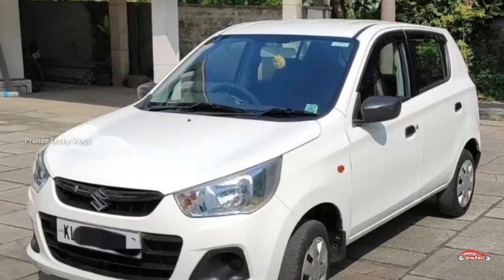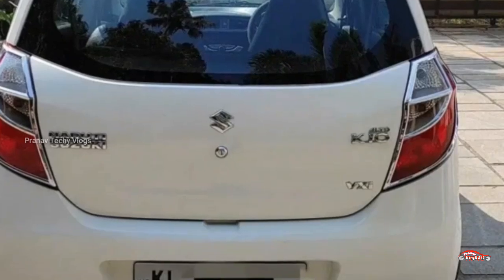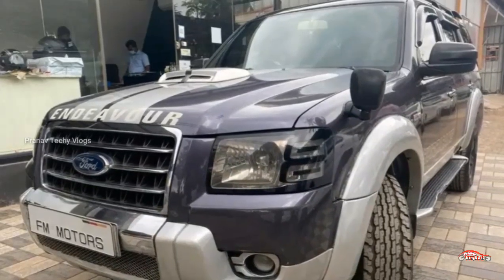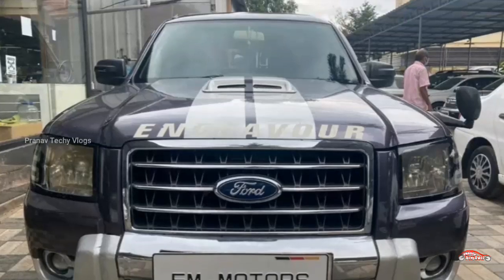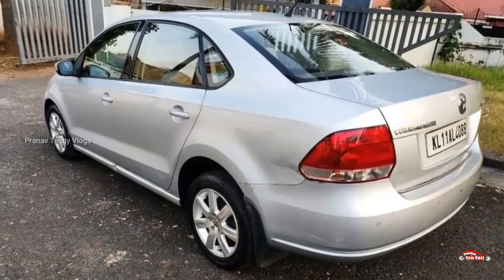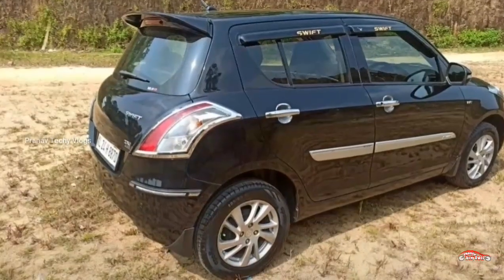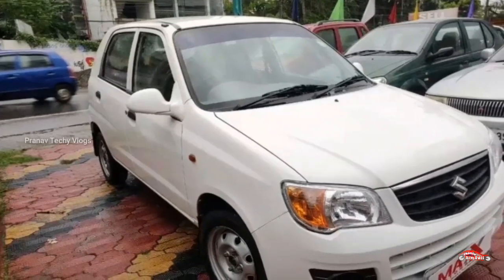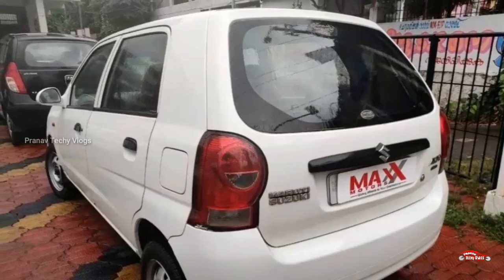USED CARS IN KERALA || LOW BUDGET USED CARS IN KERALA || SECOND HAND CARS IN KERALA || EP 98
Second Hand Cars Malayalam video @Pranav Techy Vlogs.

Maruti Alto k10 (2011):- 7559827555

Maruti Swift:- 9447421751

Maruti Alto k10 (2017):- 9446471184

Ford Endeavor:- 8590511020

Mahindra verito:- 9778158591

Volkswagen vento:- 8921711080